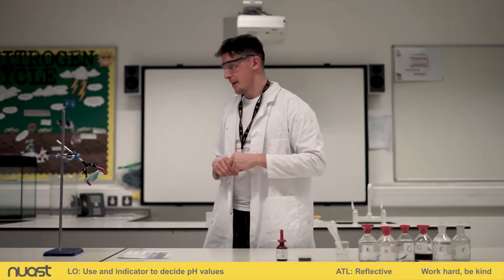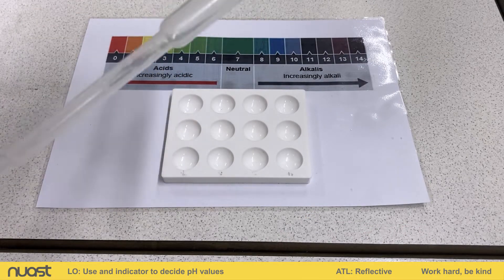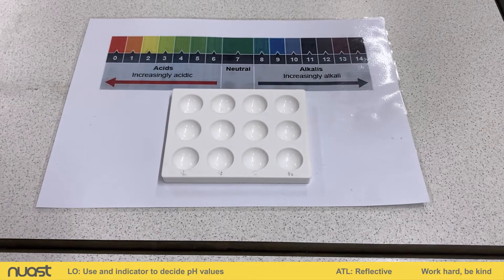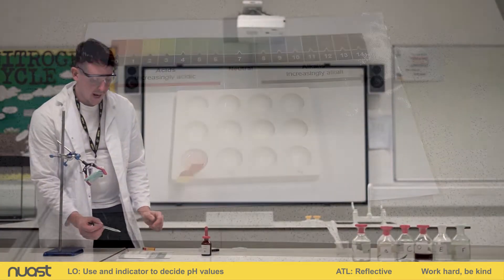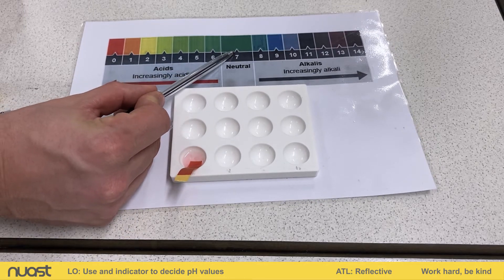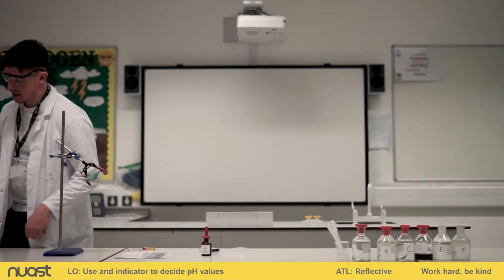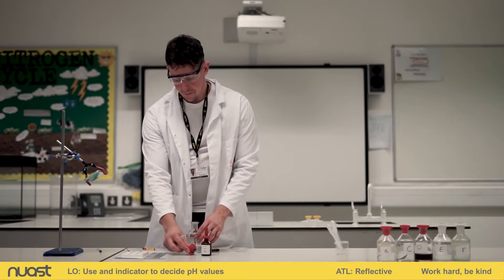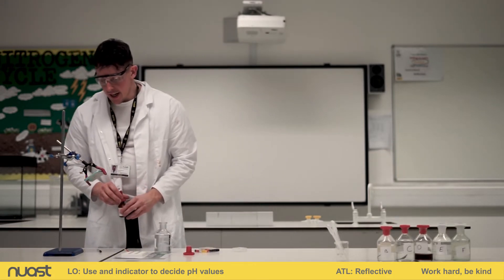6 1 3 Indicators and pH with Mr Hayward